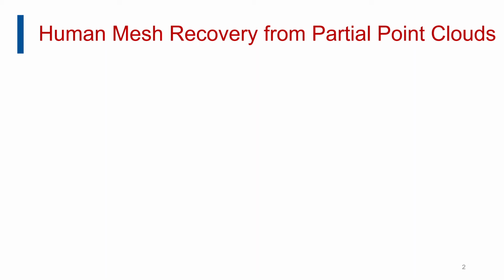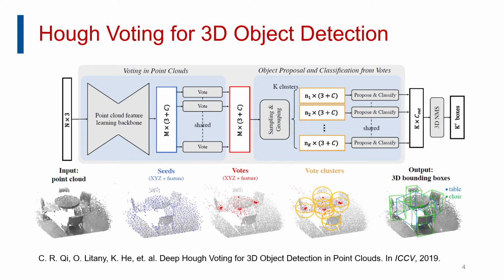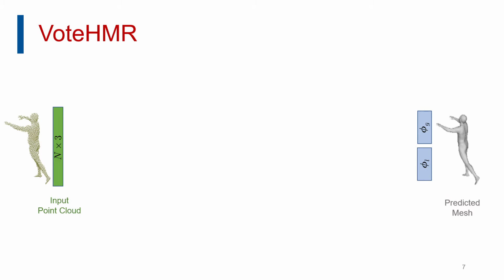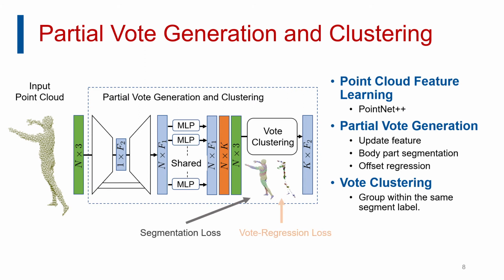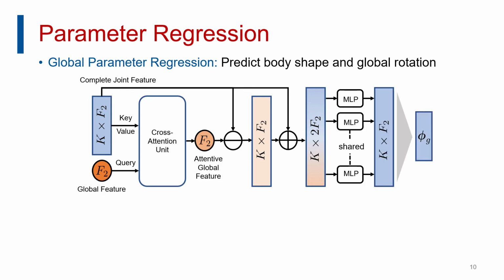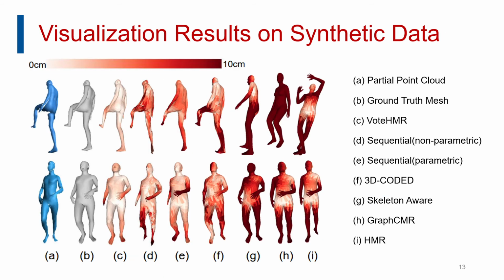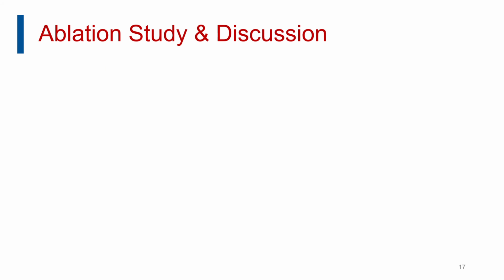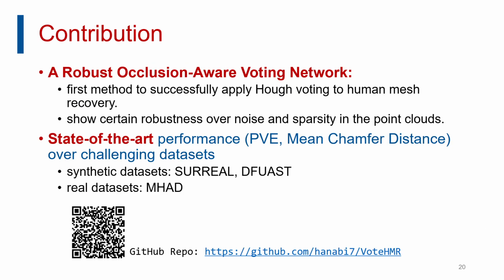VoteHMR: Occlusion-Aware Voting Network for Robust 3D Human Mesh Recovery from Partial Point Clouds